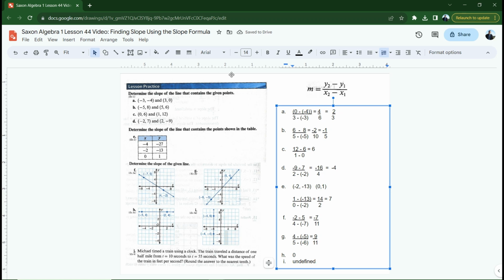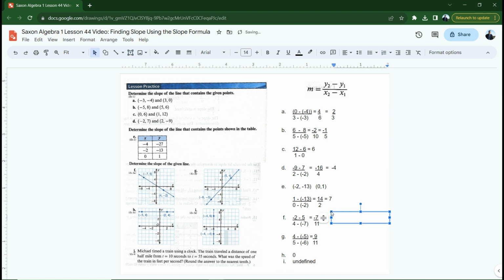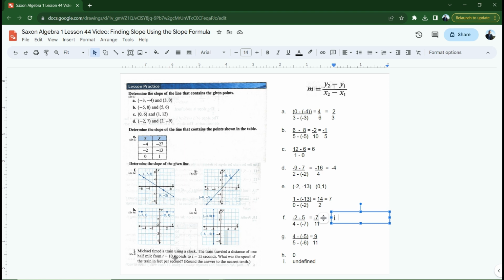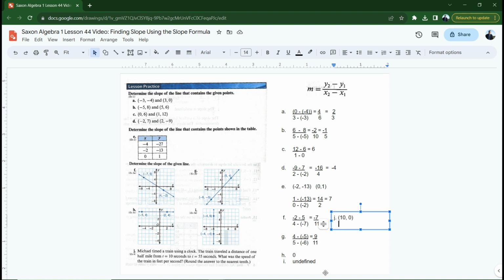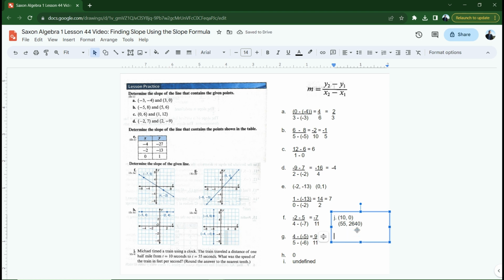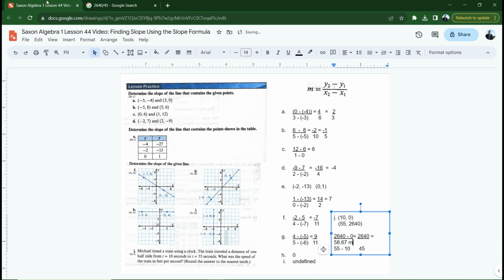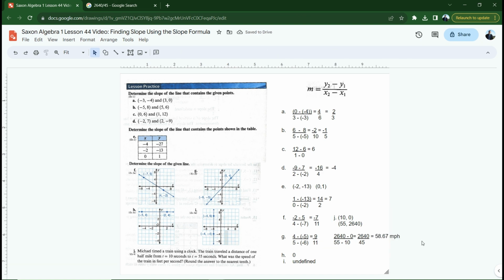Saxon Algebra 1 Lesson 44 Video 2: Finding Slope Using the Slope Formula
In this video you will learn about finding slope using the slope formula.